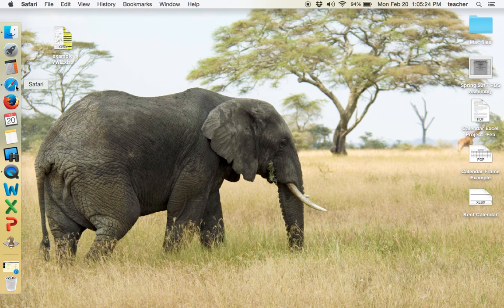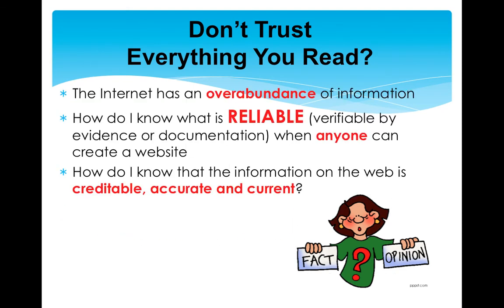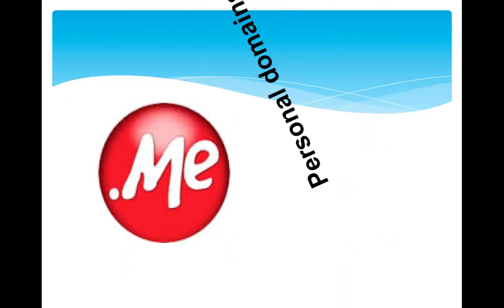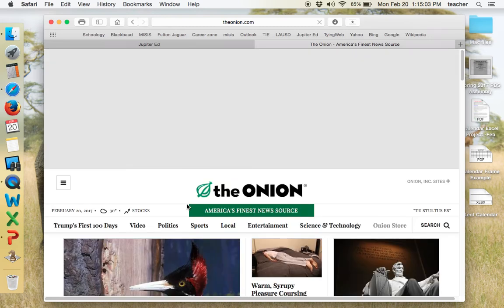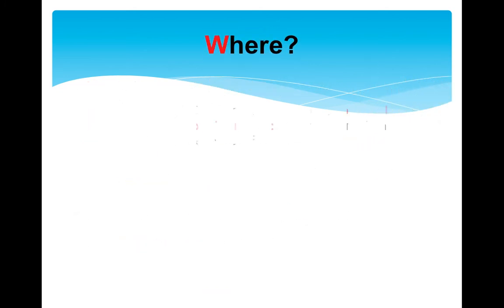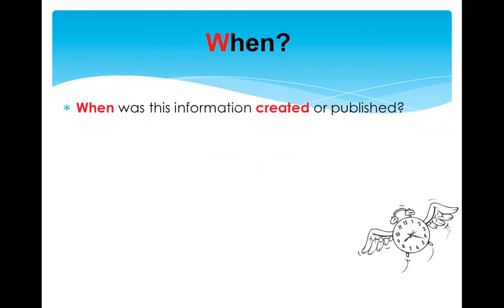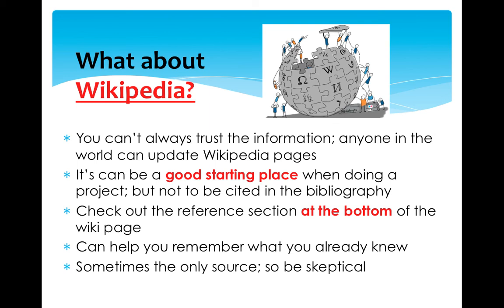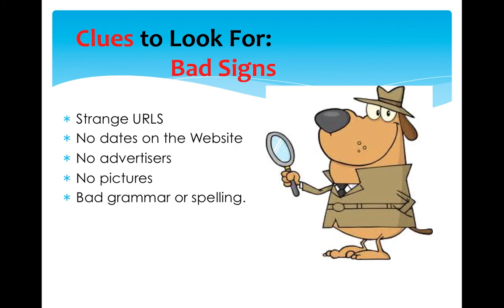Evalulating Sources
Discussion of Powerpoint on Evaluating Reliable Sources